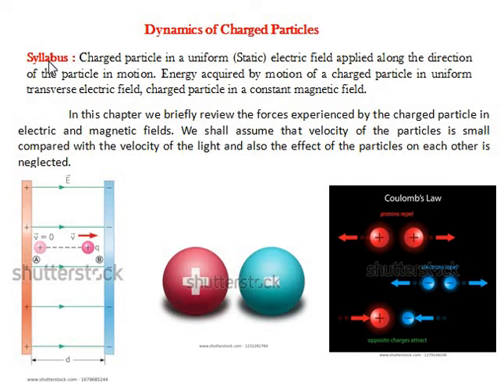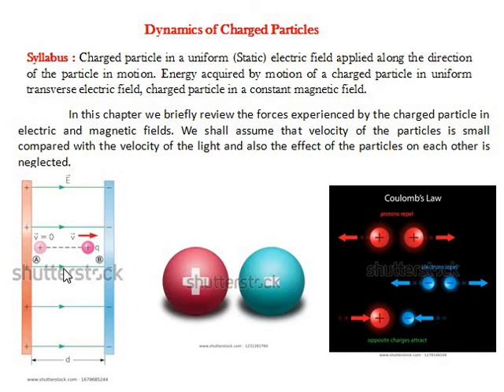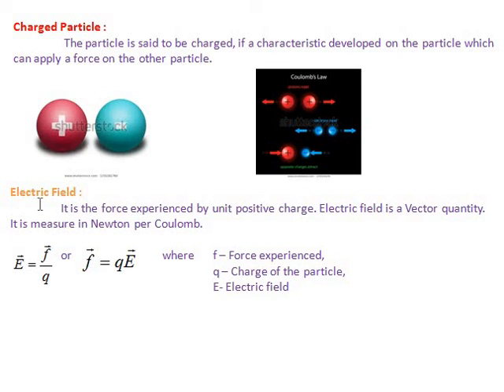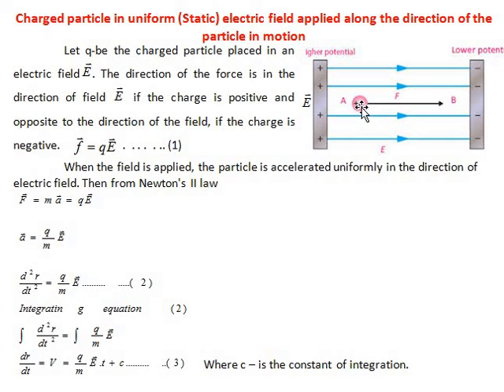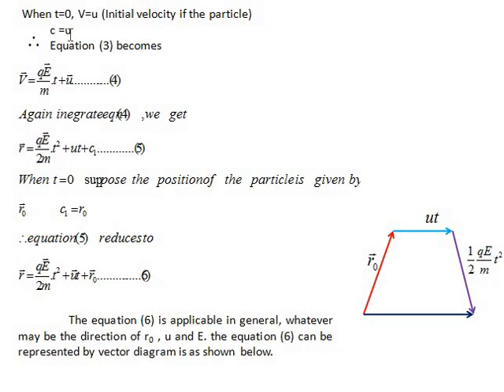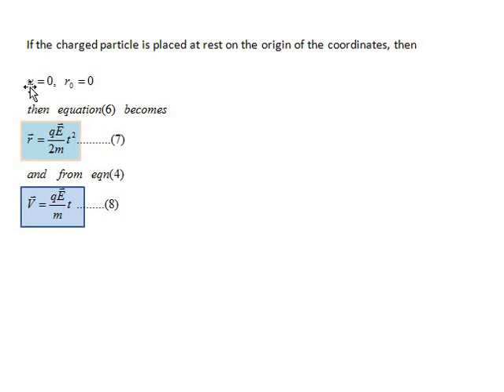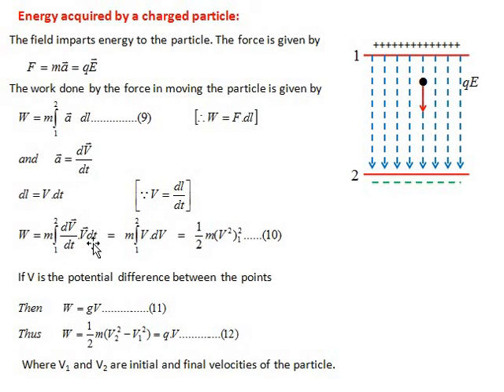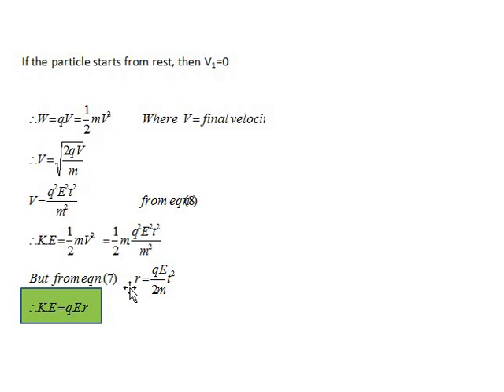class 1 Dynamics of charged particle